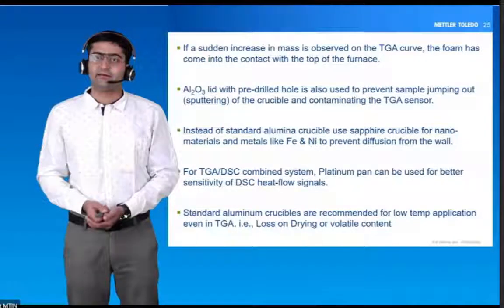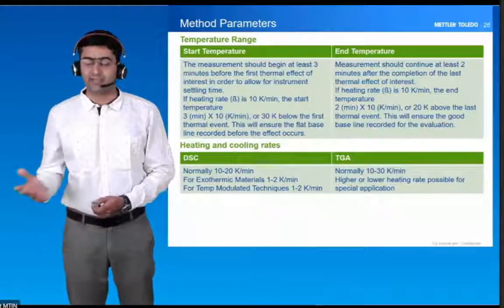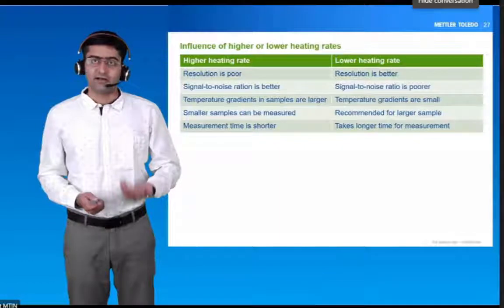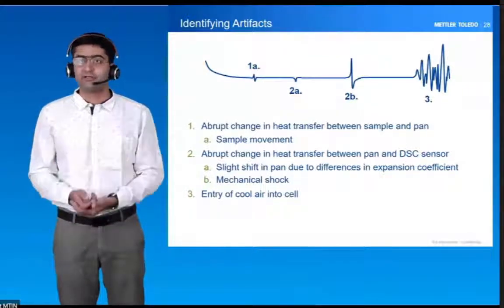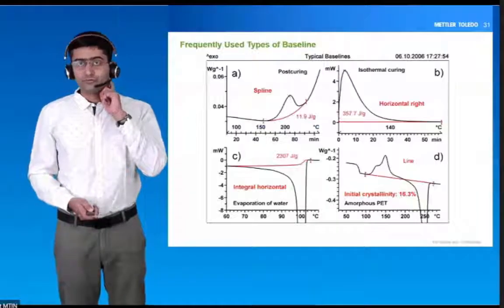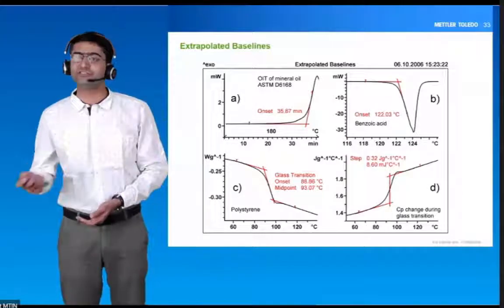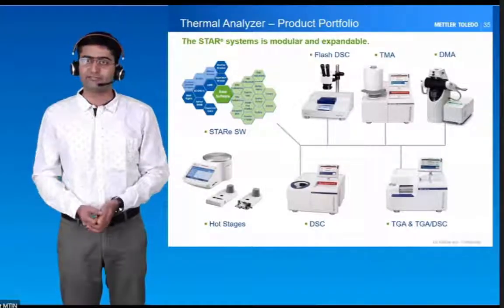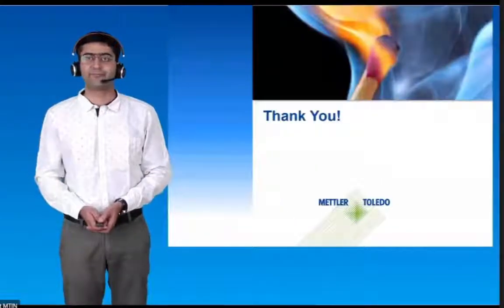Differential Scanning Calorimeter Mettler Toledo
Webinar Recording from Mettler Toledo regarding Differential Scanning Calorimeter